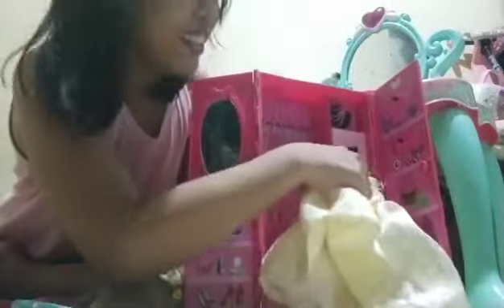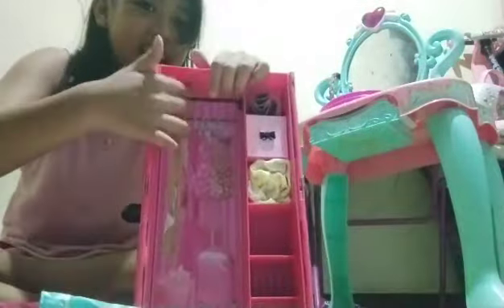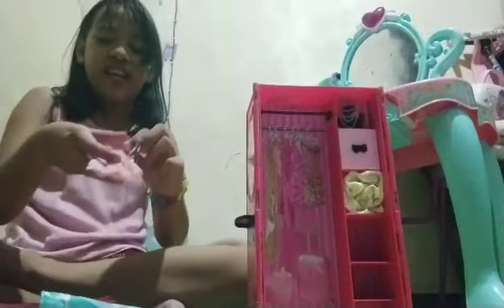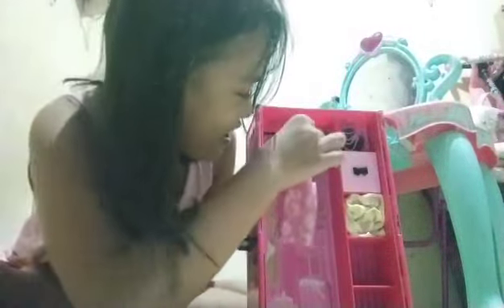Let's play with my friend🧸🐩🪀🧮